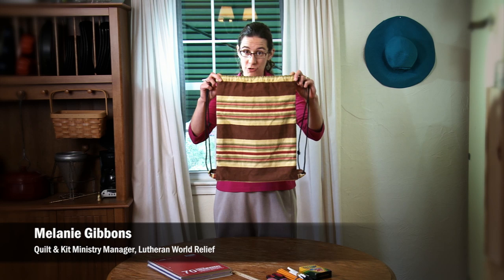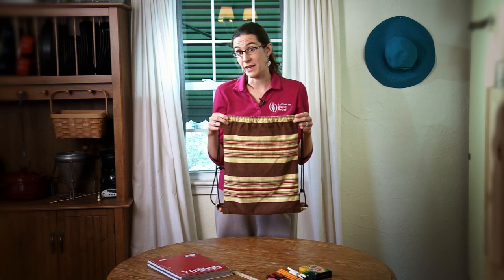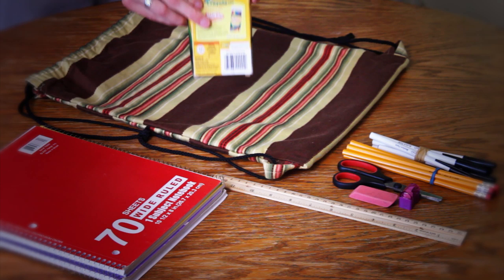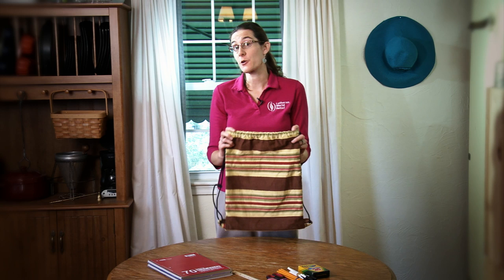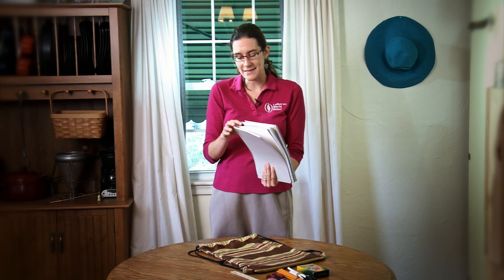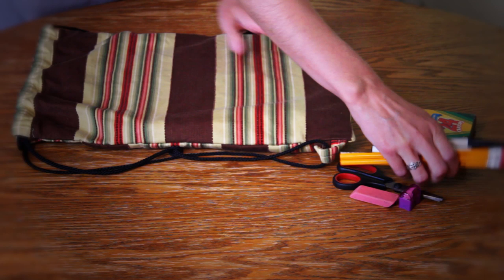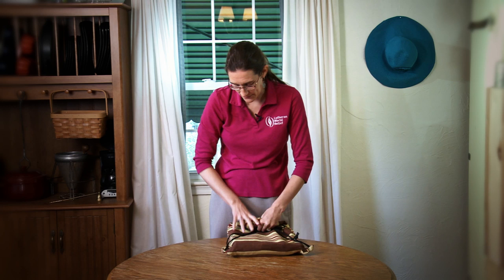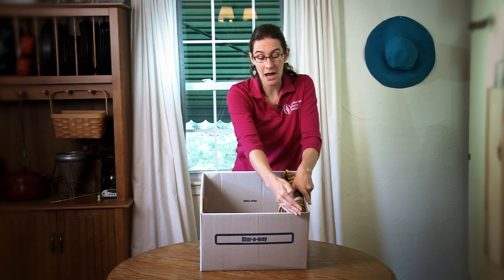LWR School Kits: Tips and Tricks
Melanie Gibbons, LWR's Quilt & Kit Ministry Manager, offers some helpful tips on making and assembling School Kits. In this video:

• Learn where to find a pattern or places to buy drawstring backpacks
• How to pack the kits so fragile items are protected
• When to be concerned (or not) about American Flags